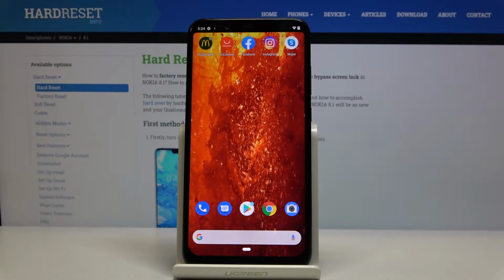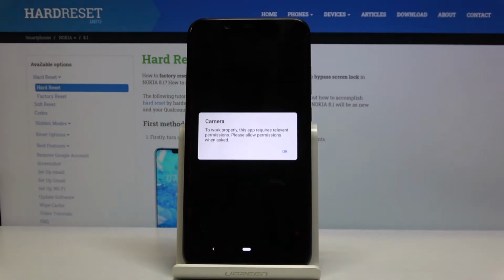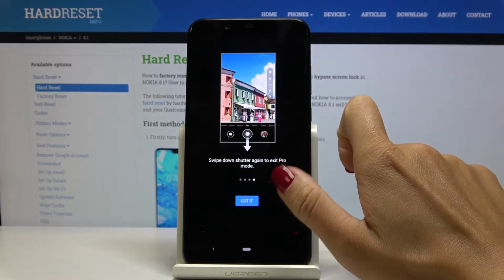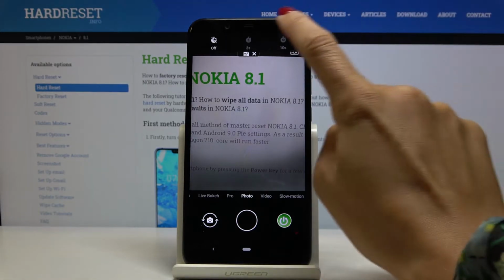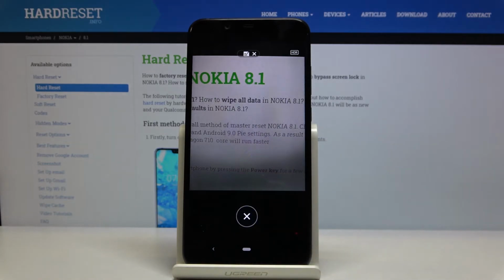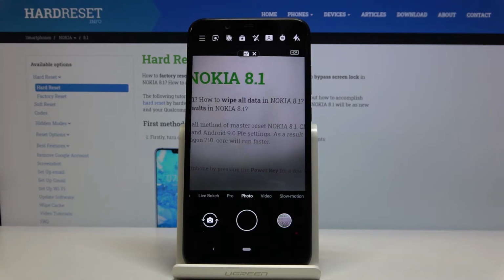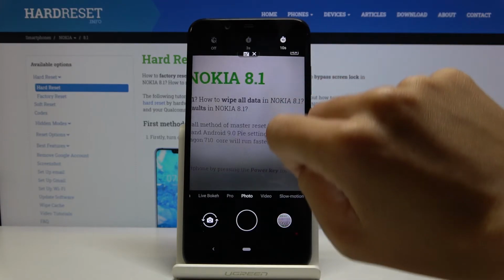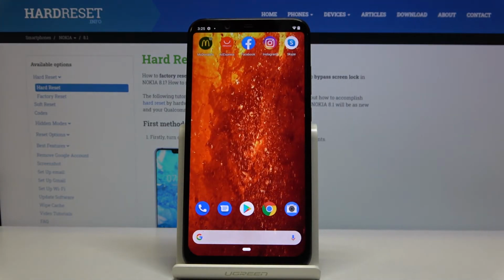How to Set Camera Timer in NOKIA 8.1 – Activate Camera Countdown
Learn more info about NOKIA 8.1:
If you’d like to activate the camera countdown in your NOKIA 8.1 and take  delayed photos, then you’re in the best place! If you’re wondering where you can find proper settings, then simply watch our video! In above tutorial we’d like to show you how easily you can find camera timer option and how choose between available options. Follow all shown steps and activate camera timer whenever you want.

How to set up camera timer in NOKIA 8.1? How to manage camera settings in NOKIA 8.1? How to use camera timer in NOKIA 8.1? How to add camera timer in NOKIA 8.1?